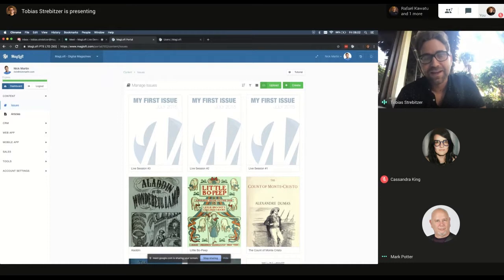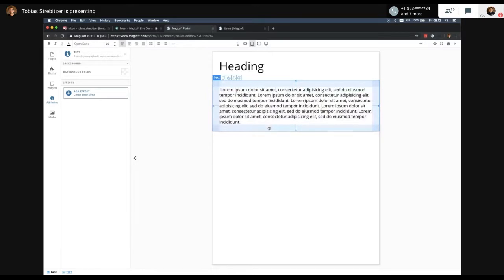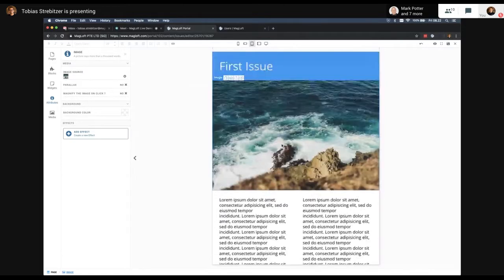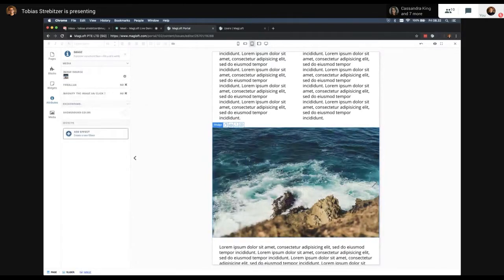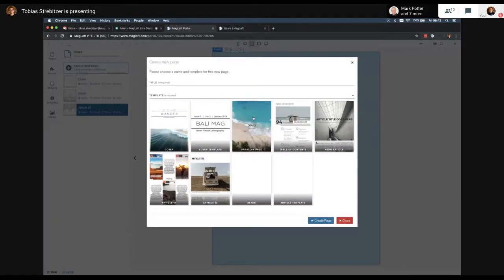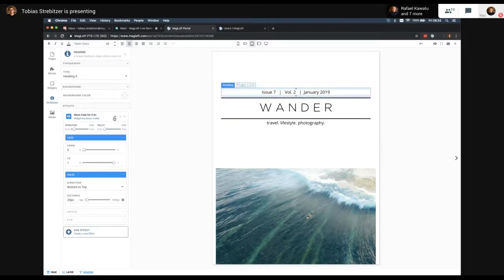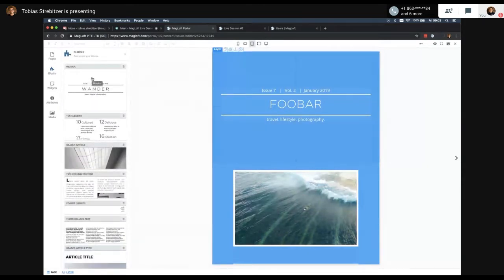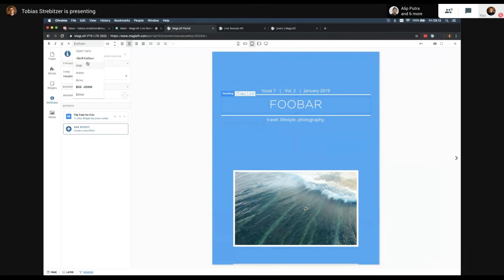MagLoft's Live Session - June 12th